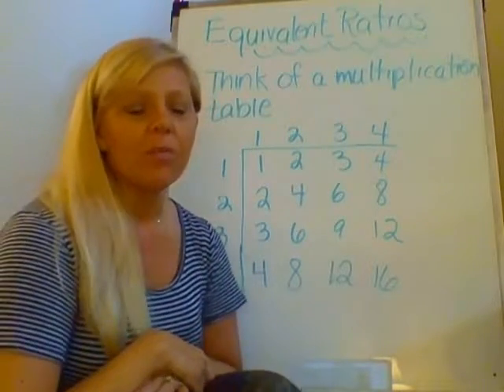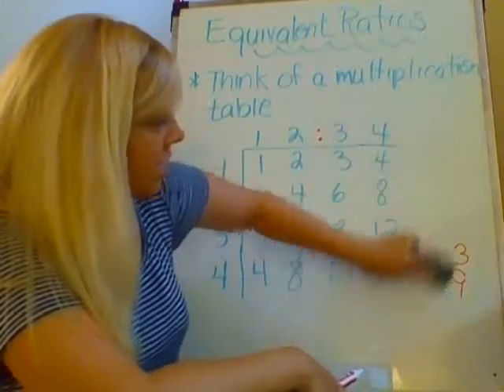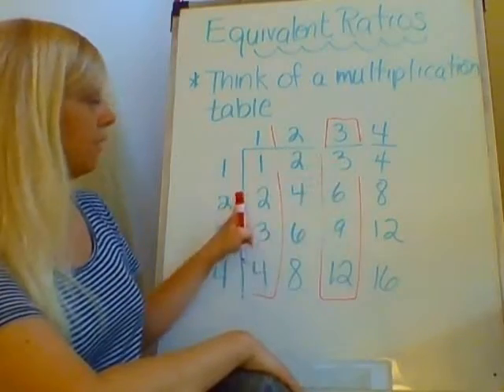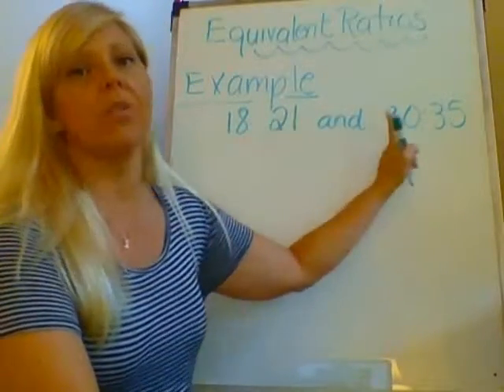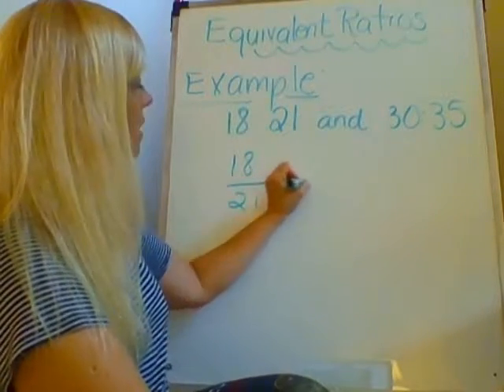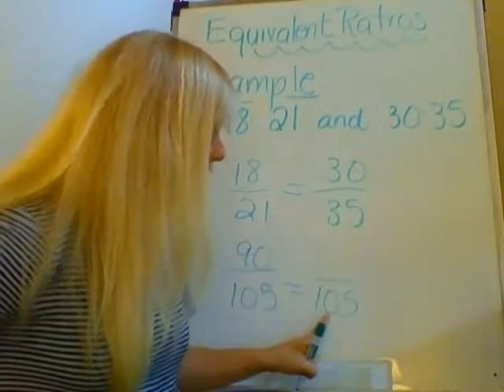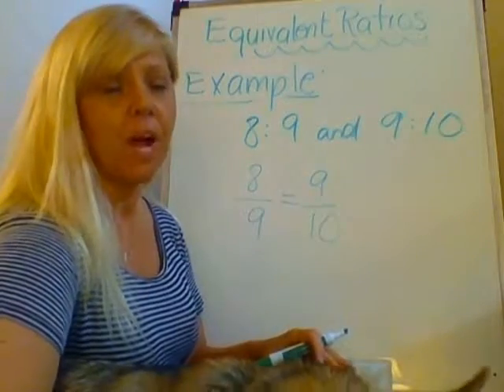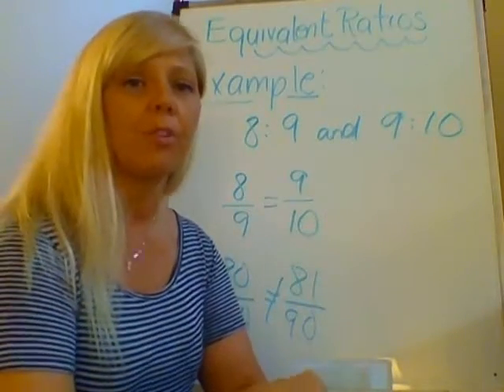Equivalent Ratios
How to make equivalent ratios and how to see if ratios are equivalent to one another